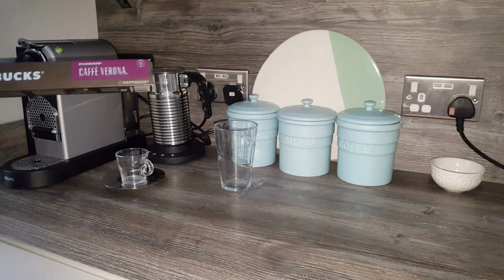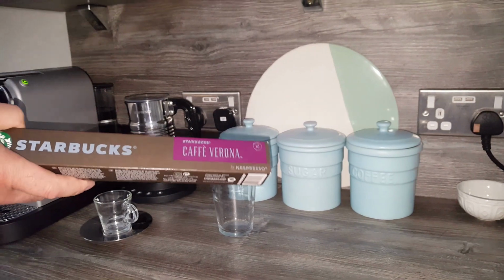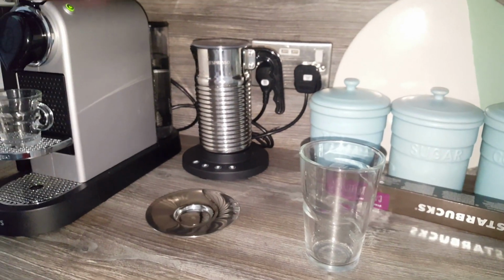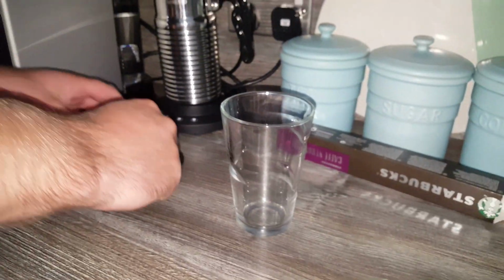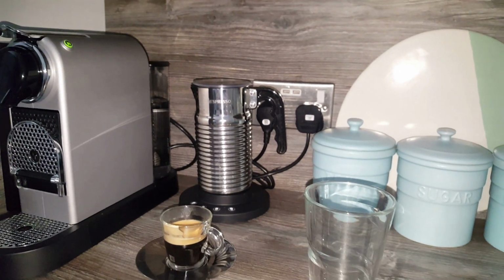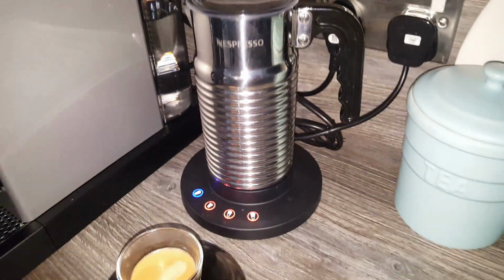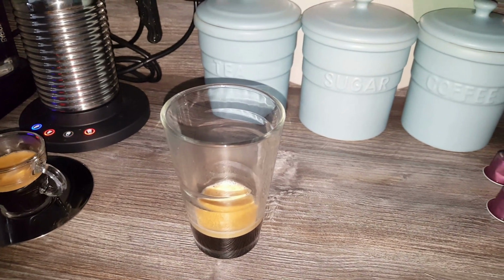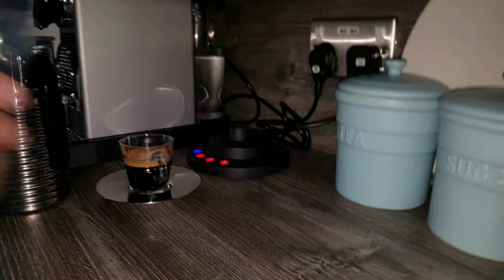Starbucks Caffe Verona Nespresso Pod Review & UNBOXING | Compatible Nespresso Pod Reviews | A2B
In this quick Starbucks Nespresso pod review we unbox and test the Caffe Verona pods!

We answer questions like...

Does it taste good?
Does it have a nice Crema?
Is it ristretto, espresso or lungo?
What intensity is it?
Is it a light or dark roast?
Does it taste good with milk for cappuccino or latte?

Find answers to all these questions and more in this Starbucks Caffe Verona pods unboxing and review!